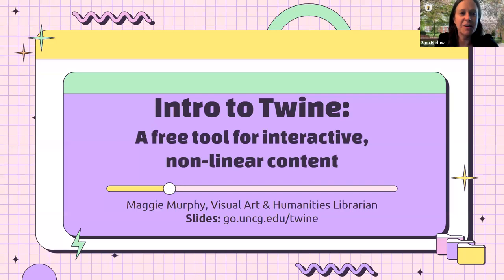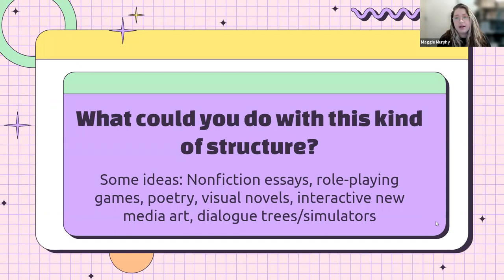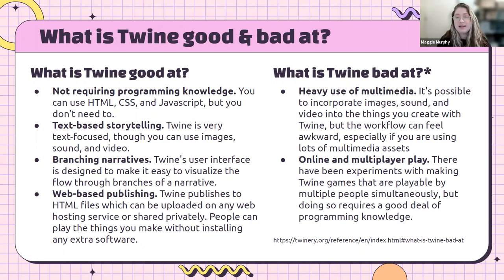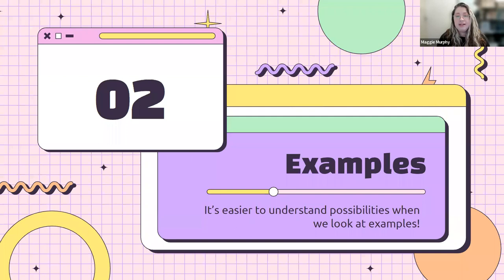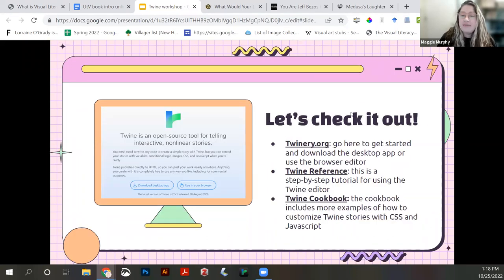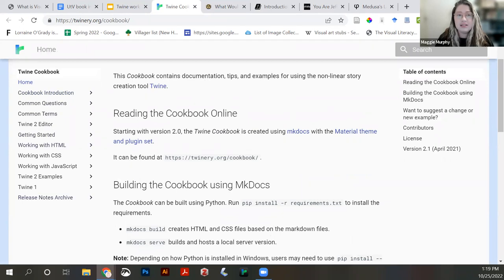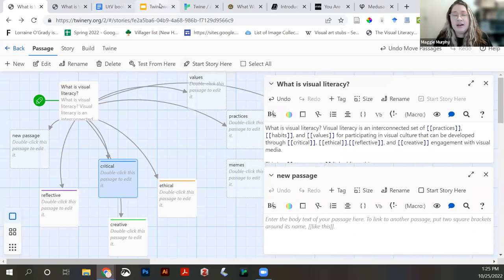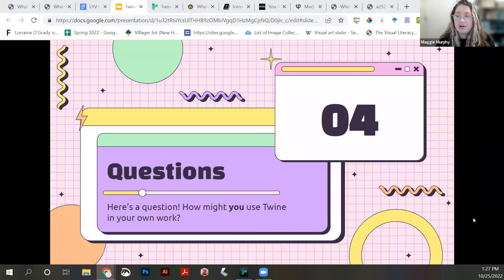Research & Application Webinar: Intro to Twine